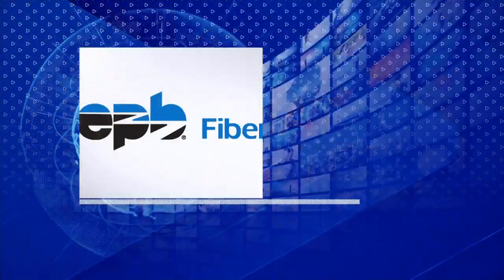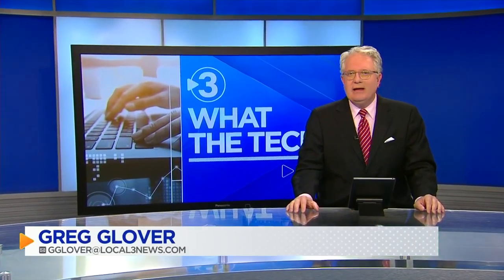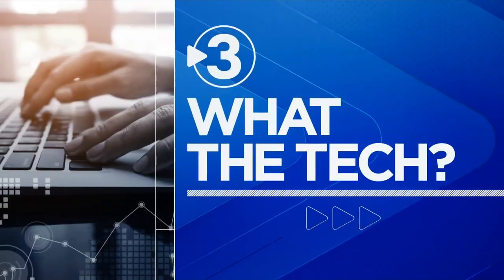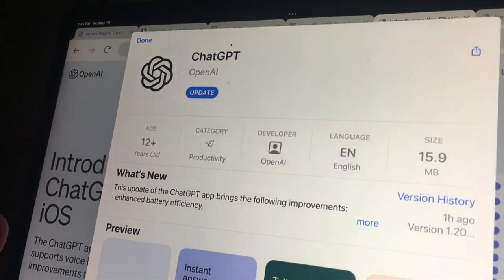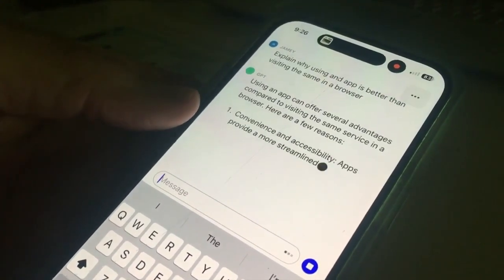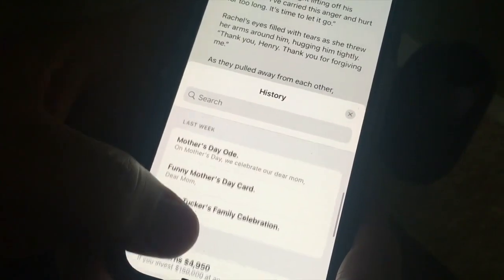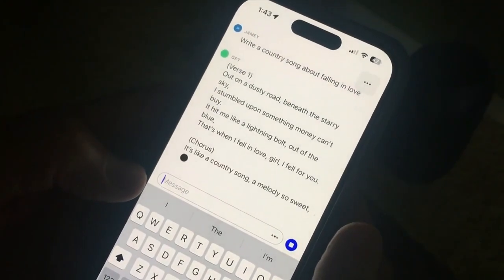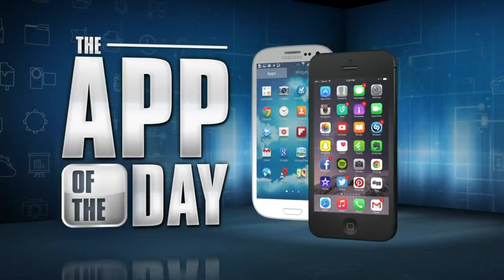WHAT THE TECH? App of the Day: Chat GPT releases official app for iPhone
The name is Open AI Chat GPT and right now it's only available in the Apple App Store for iPhones and iPads.